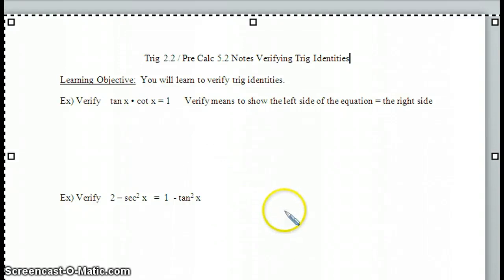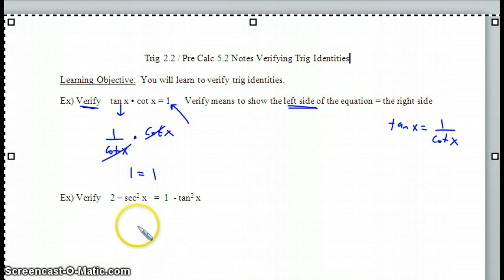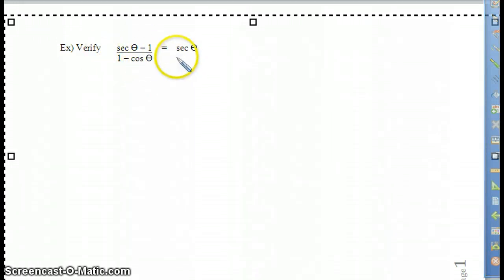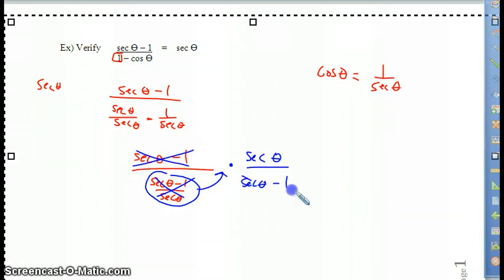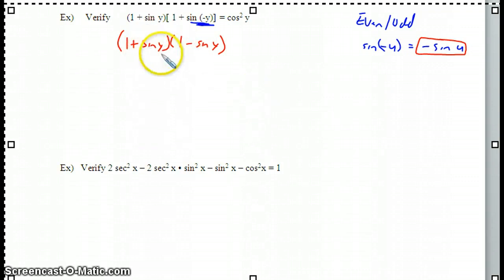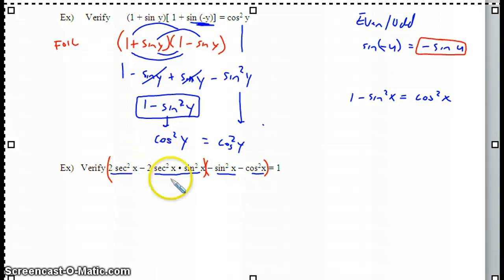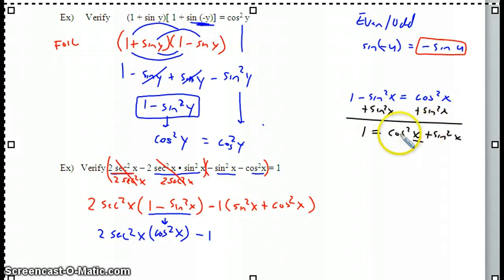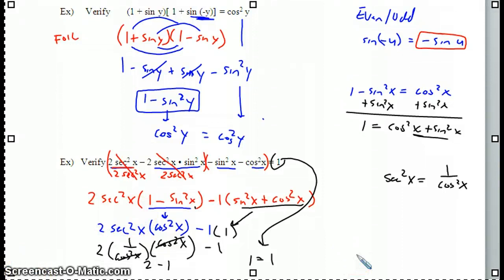Pre Calc Notes 5.2 part 1